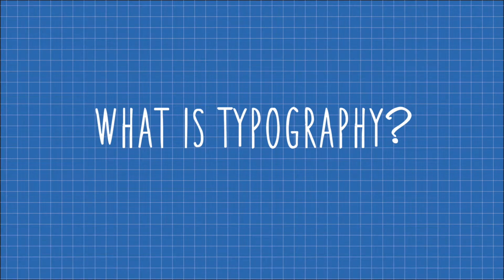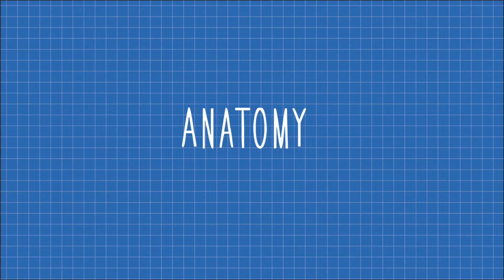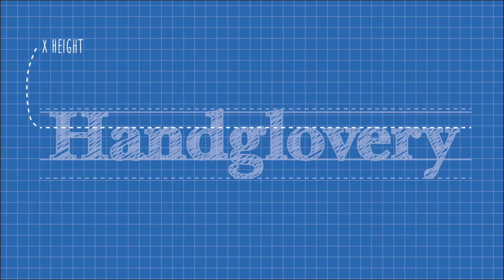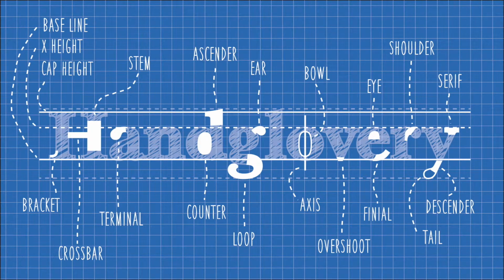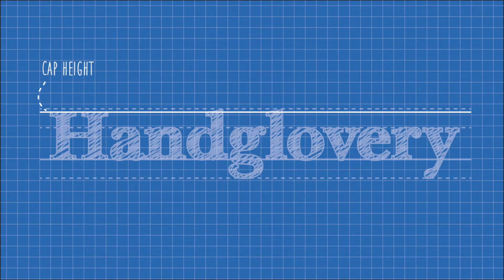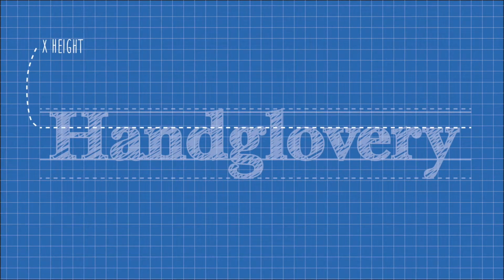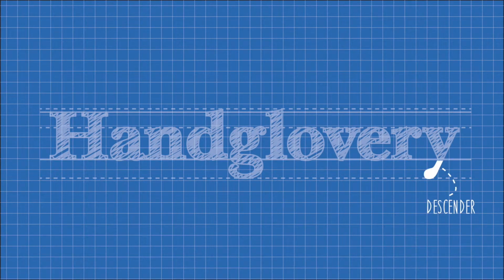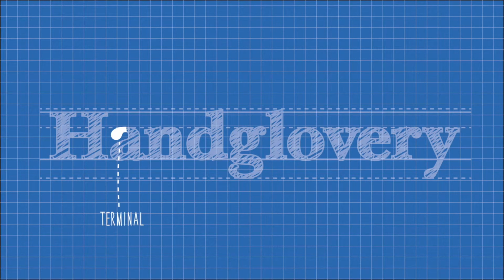Anatomy of Typography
For Angela Noussis
GDES 440-20
Contemporary Design Theory
Project 2: Educate Us